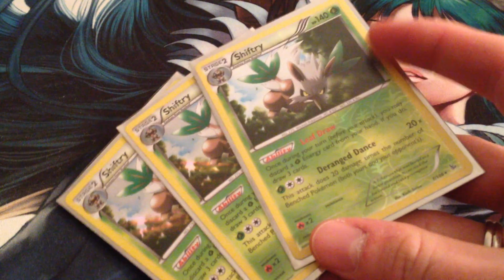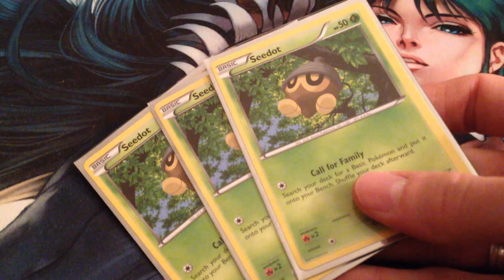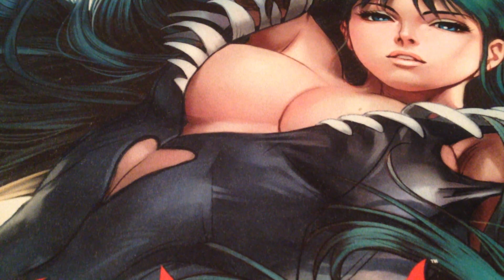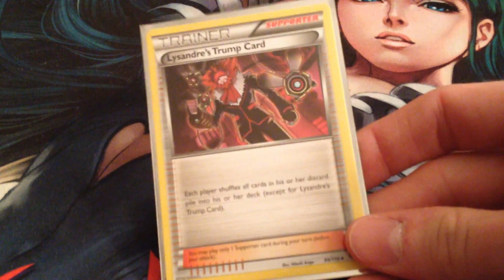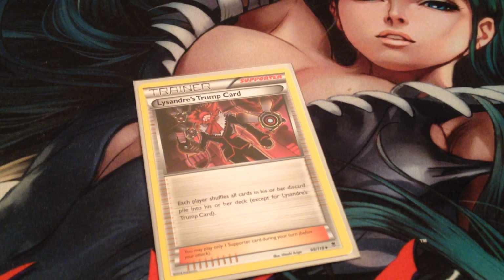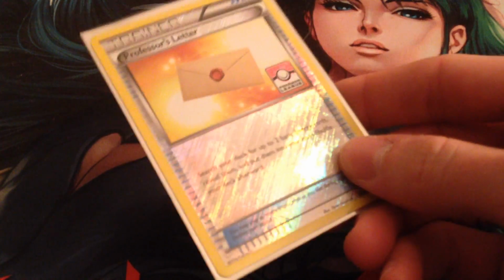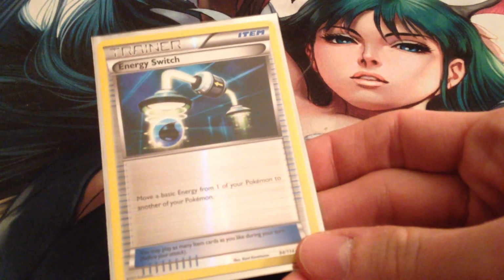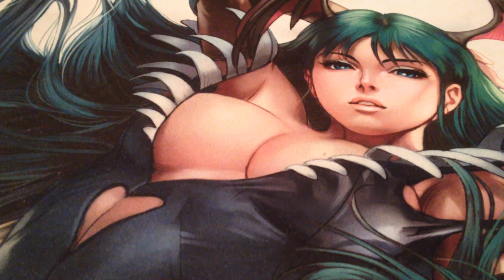Shiftry/Seismitoad EX Pokemon Deck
Shiftry and Seismitoad EX make a very potent combination with Seismitoad playing early game control and Shiftry serving as a fearsome late-game sweeper. This list is definitely worth a look.